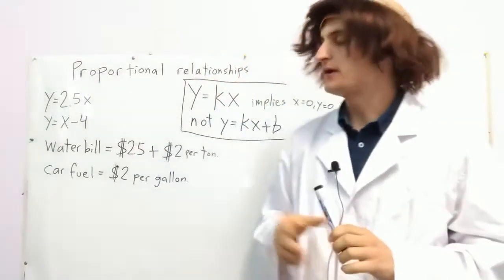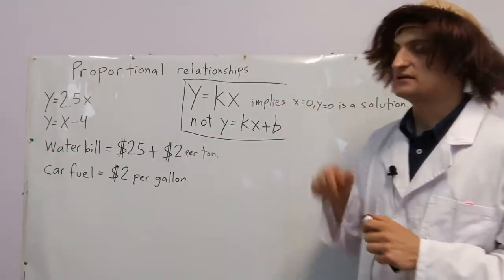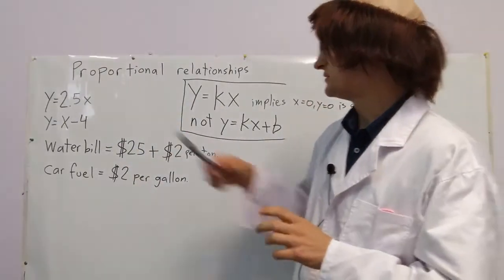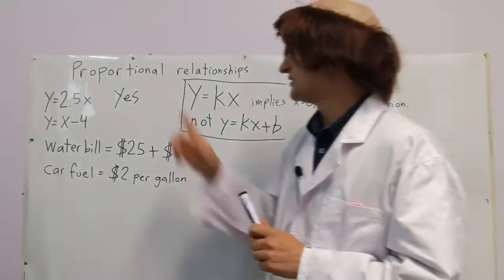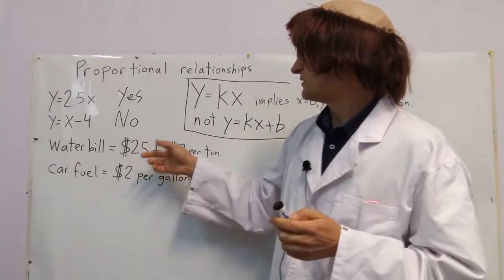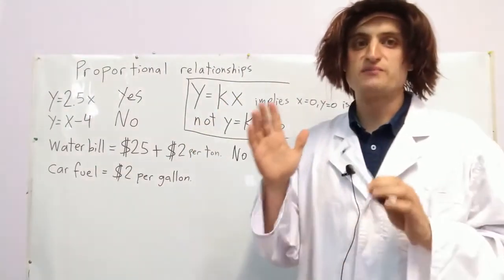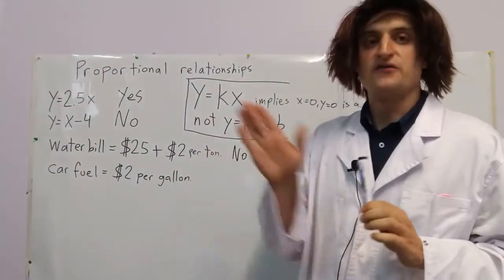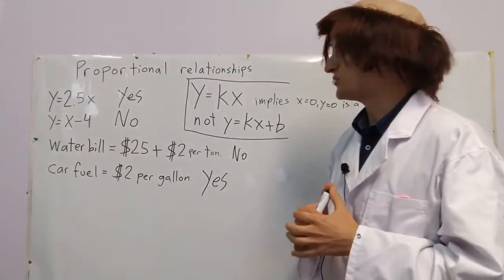Proportionality- Figuring out if a relationship is proportional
Looking at some relationships. Including some from the real world.

Interesting to note. Is your water bill proportional?